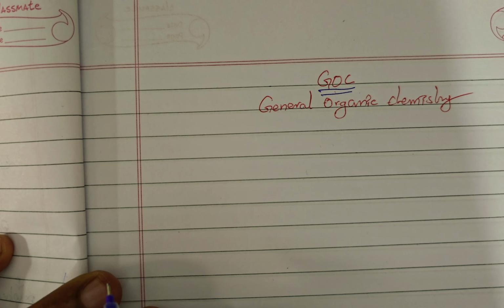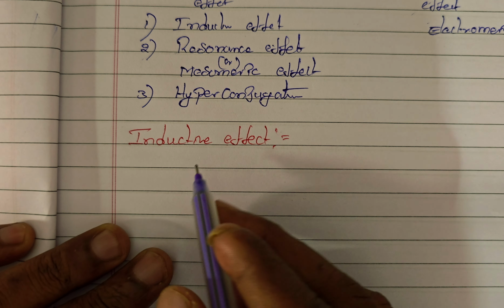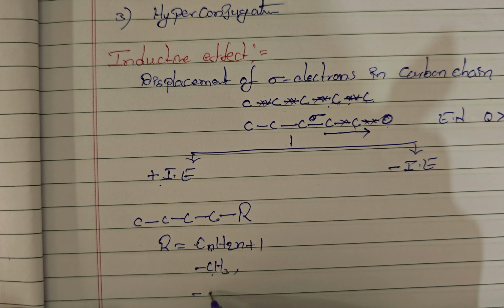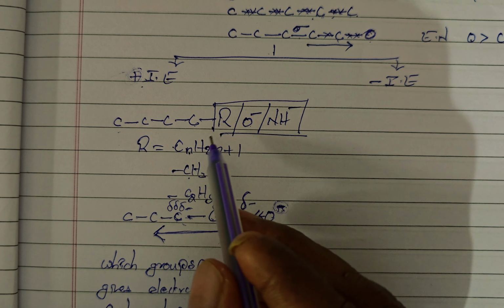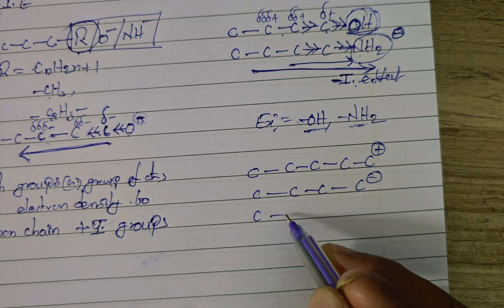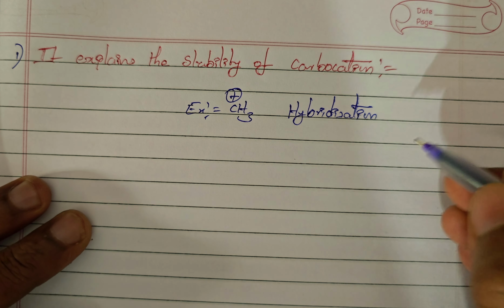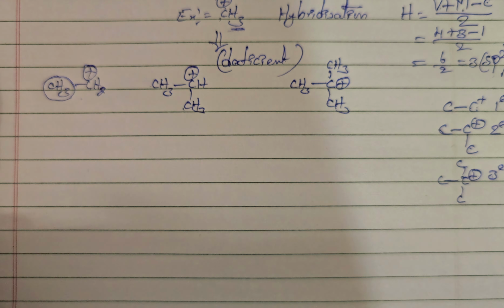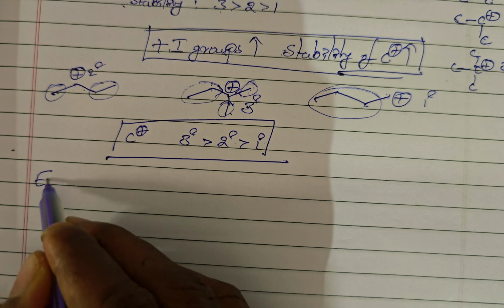General organic chemistry